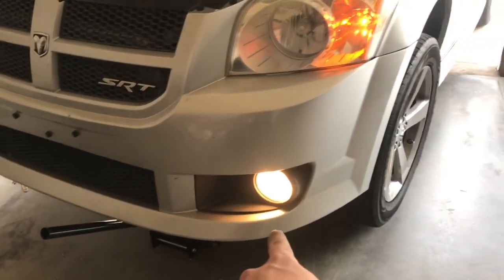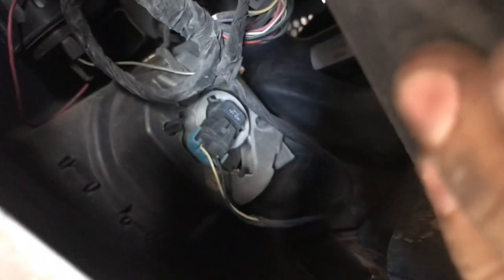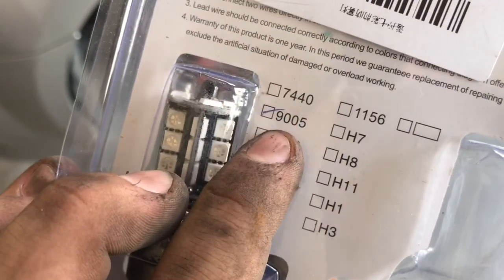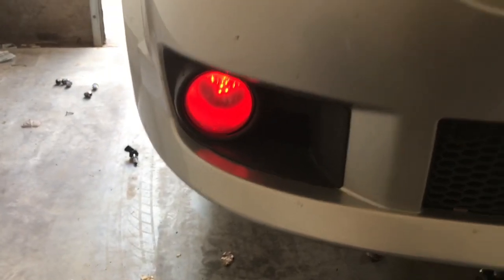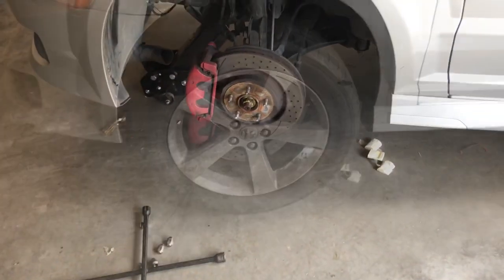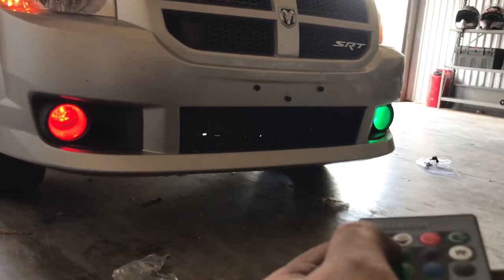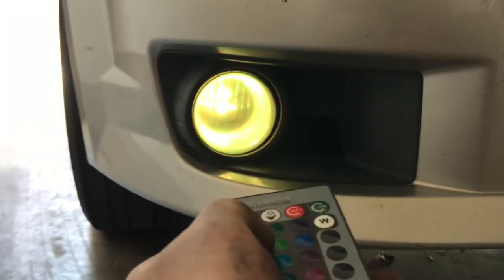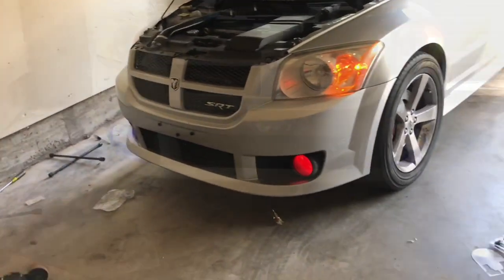How to Install Fog lights in Caliber SRT4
rgbs

I think you'll like 2Pcs 5050 RGB LED 27SMD H4 H7 H8 H11 9005/ 9006 Color Changing Car Headlight Fog/Driving Light Car Lighting Bulb. Add it to your wishlist!